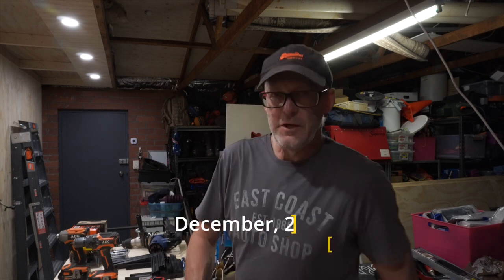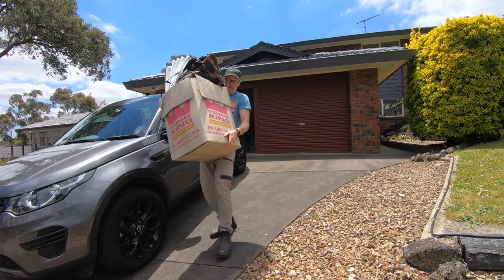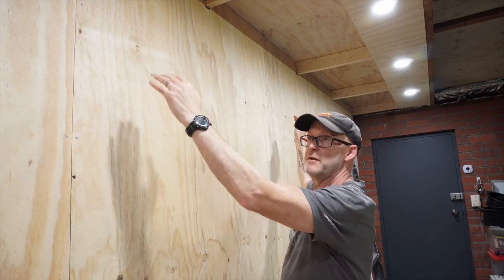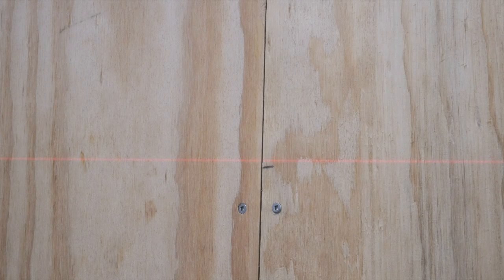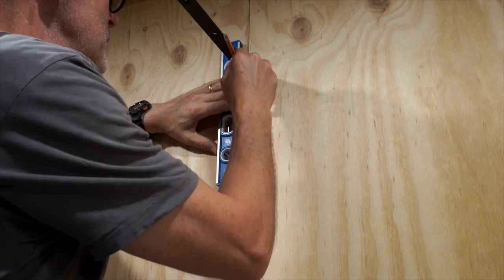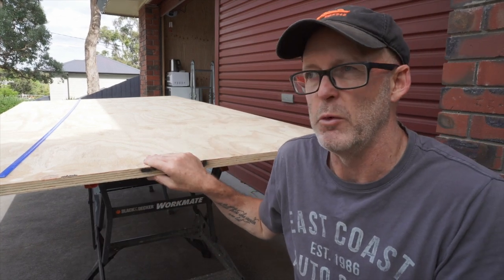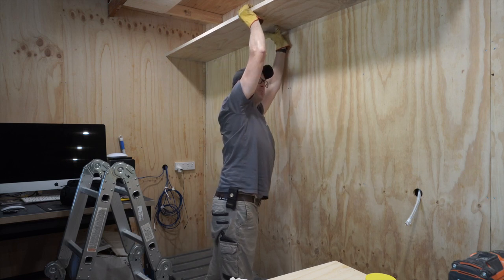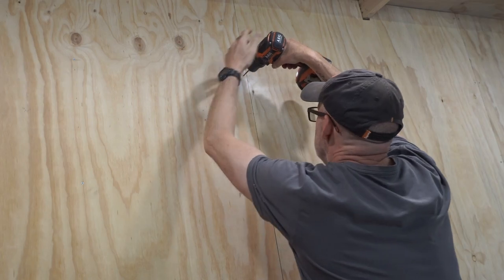Building plywood shelves in my garage - Garage Build Series Part 4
In this video I build the first plywood shelves on the back wall and show you step by step how I do it.

Watch the previous video in this build series to see how I built the plywood wall the shelves are mounted on - check it out here if you haven't already seen it

There are still plenty more videos to come in this series before the man cave / studio / workshop / garage is complete so make sure you SUBSCRIBE so you don't miss any updates.

Cheers
Steve

Soundstripe Music codes: Y93VLPIKIGMOKCVR LVMQK6JW2WCFOUUG
VIDEO: 018